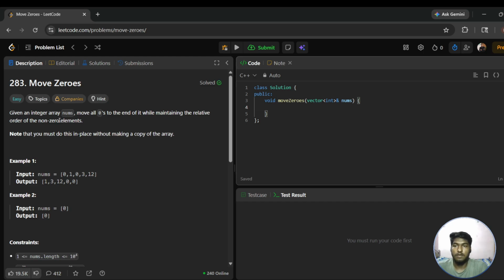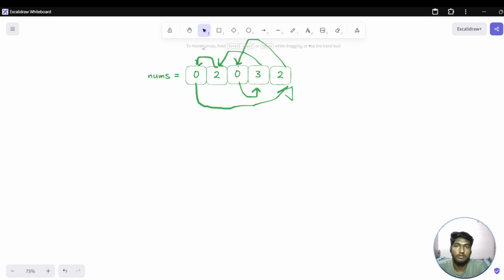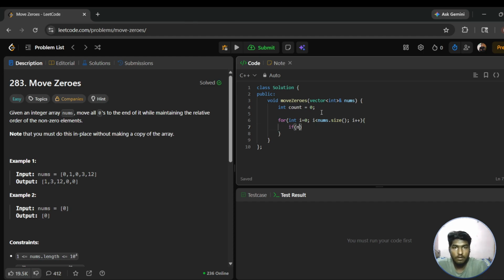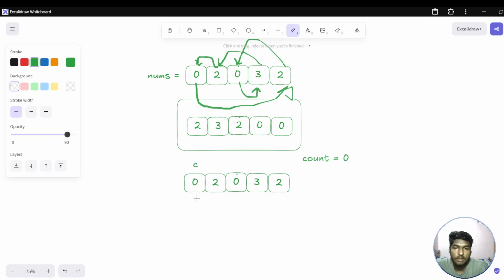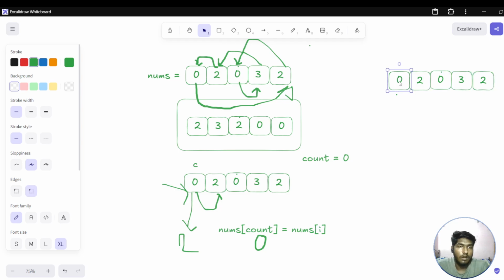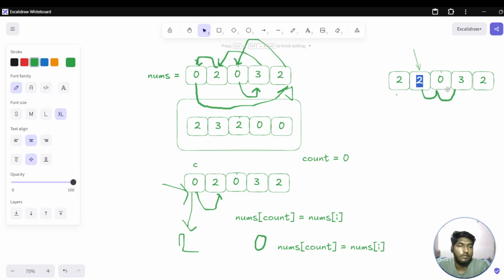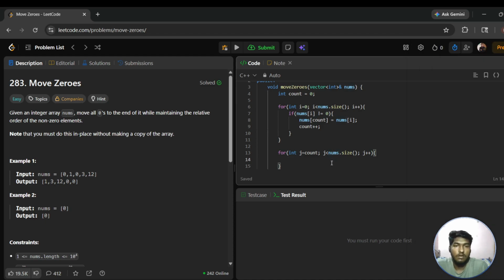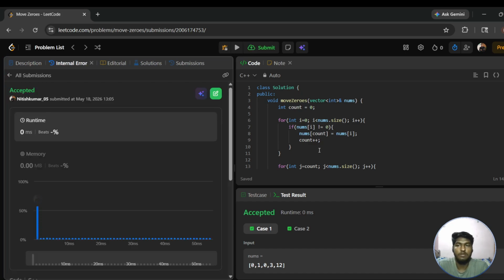Move Zeroes | LeetCode #283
Problem: Move Zeroes (LeetCode #283)

Approach:
In this solution, we use the two-pointer style overwrite approach to move all zeroes to the end while maintaining the relative order of non-zero elements.

The idea is:
Traverse the array and place every non-zero element at the next available position
Keep track of the position using a count pointer
After placing all non-zero elements, fill the remaining positions with zeroes

Steps:

1. Initialize a count variable as 0
2. Traverse the array from beginning to end
3. If the current element is non-zero, place it at nums[count]
4. Increment count
5. After traversal, fill remaining positions from count to end with zeroes
6. Return the modified array

Time Complexity:
O(n)

Space Complexity:
O(1)

Notes:
Beginner-friendly in-place approach
Maintains the relative order of non-zero elements
No extra array is used
Efficient linear time solution commonly asked in interviews